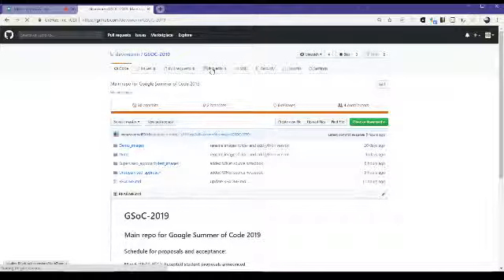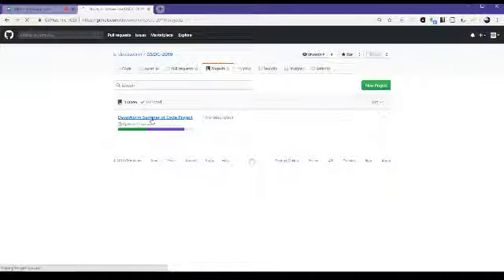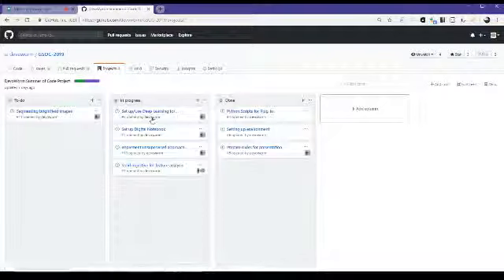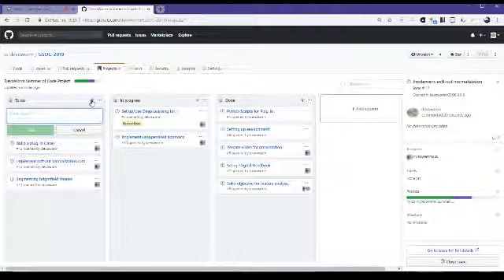DevoWorm Summer of Code weekly meeting, 6-7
Meeting for Week 5.